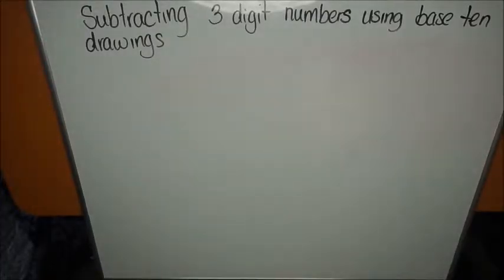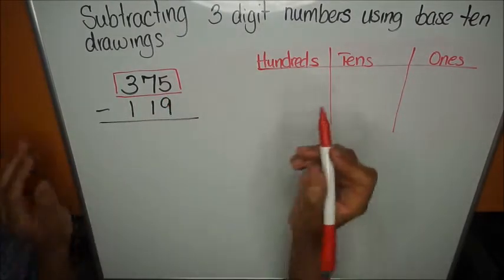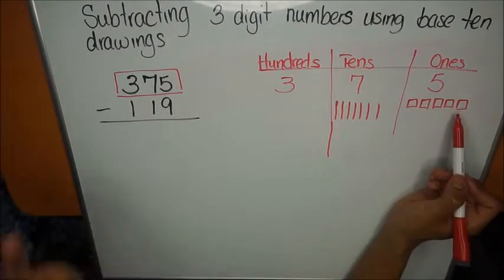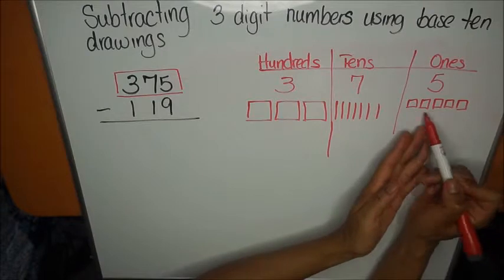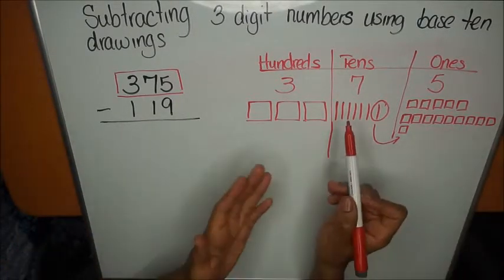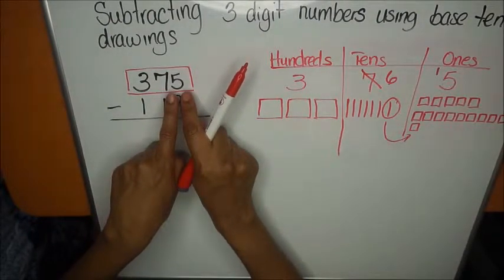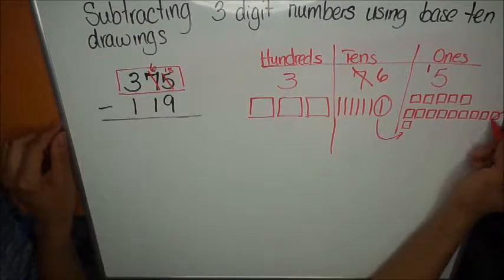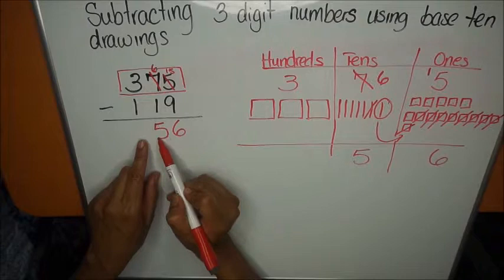Subtracting 3 digit numbers using base ten drawings.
This math tutorial explains how you can use a place value chart and base ten drawings to help you understand how to successfully subtract a three digit number from a three digit number.